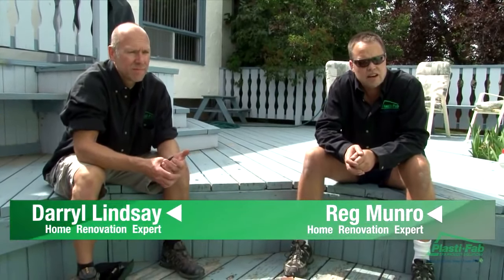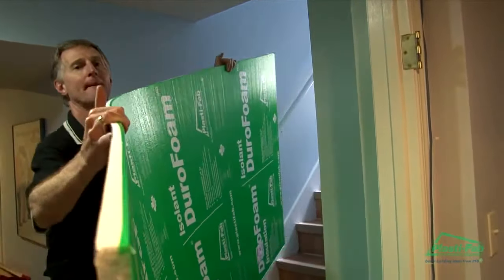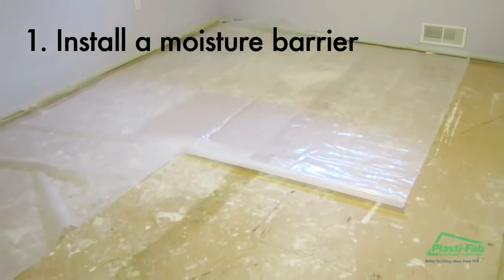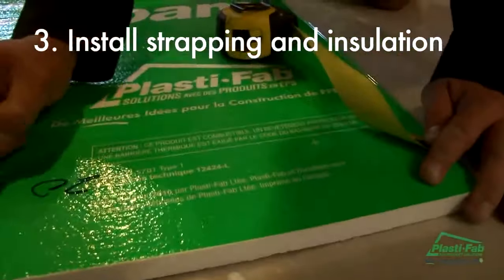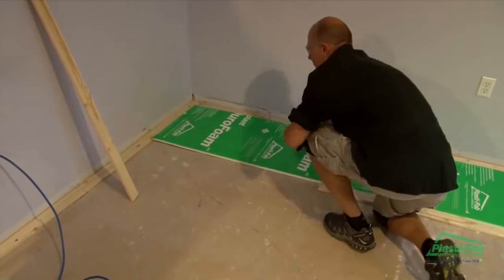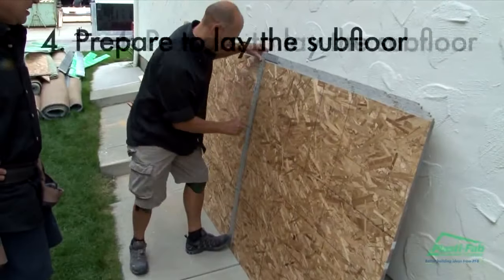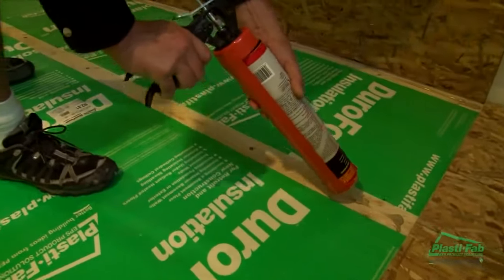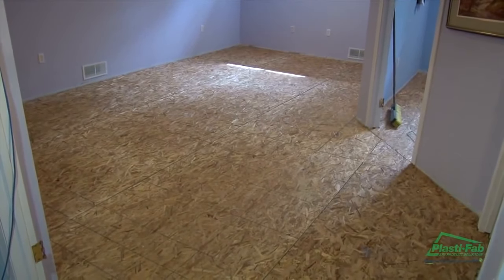How To Insulate a Basement Floor with Plasti Fabs DuroFoam